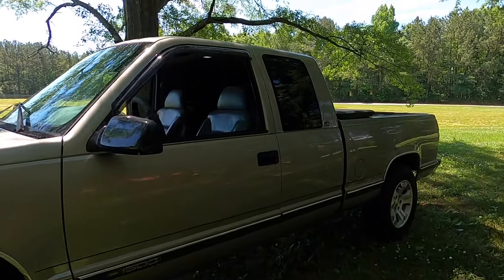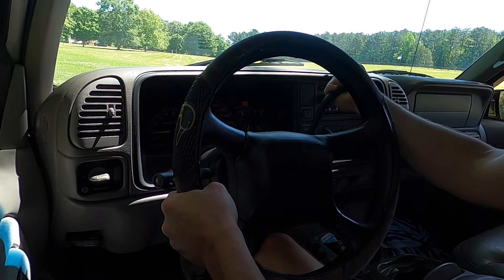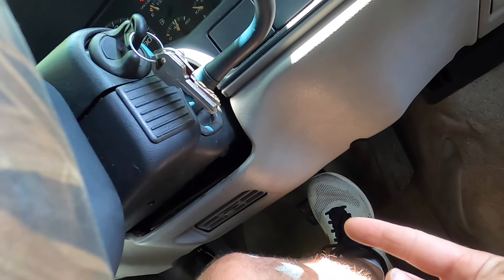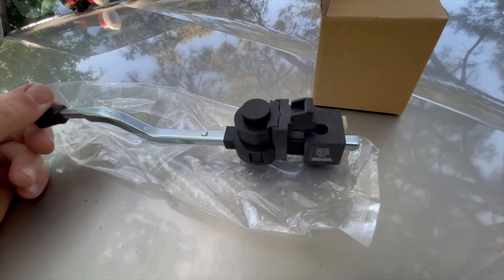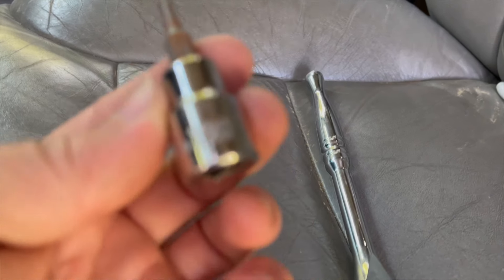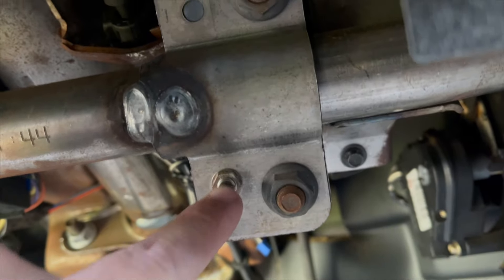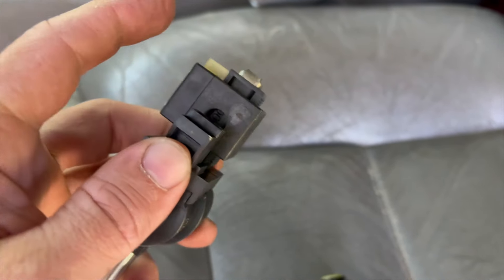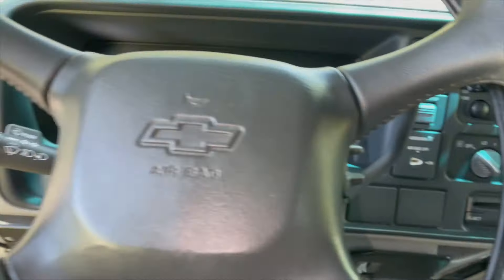OBS won't shift out of park! Here's the fix!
In todays video we replace the brake shift actuator in my 1999 Chevrolet C1500.